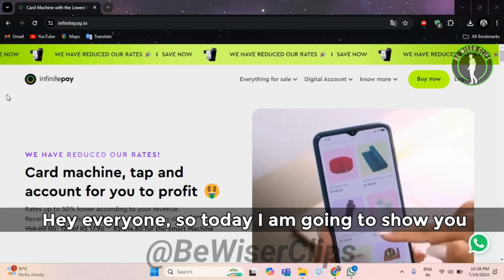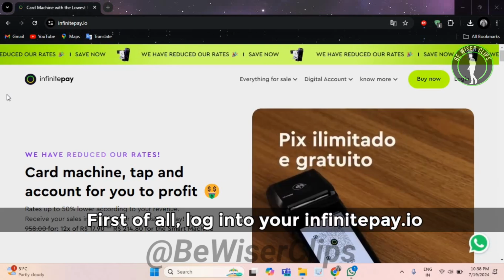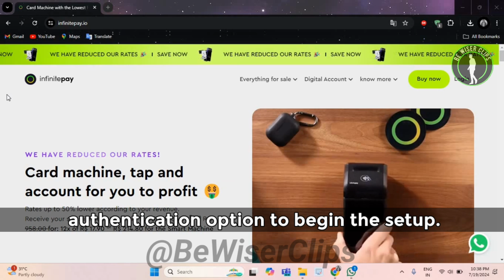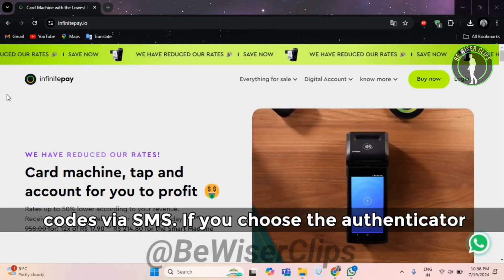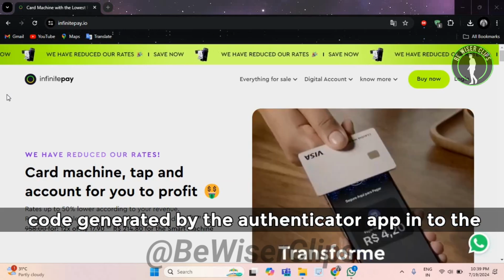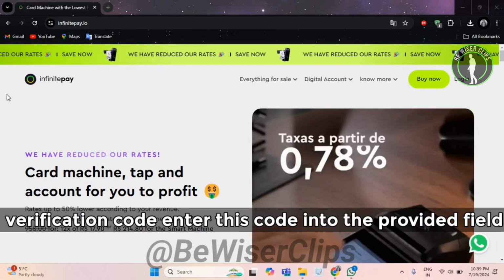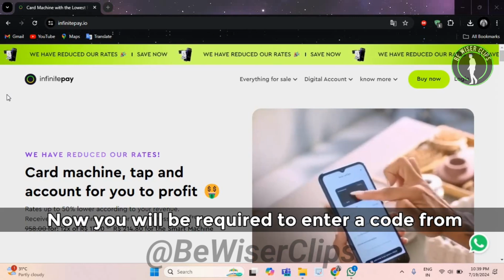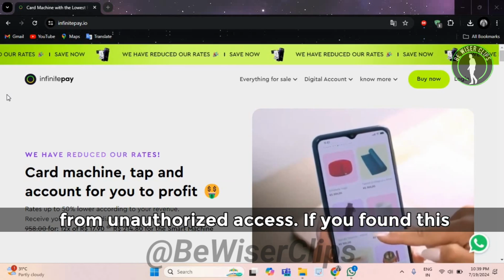How to Enable Two-Factor Authentication on InfinitePay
This video shows you How To Enable Two-Factor Authentication on InfinitePay Infinitepay.io Tutorials! Watch this Video till the end to learn How To Enable Two-Factor Authentication on InfinitePay Infinitepay.io Tutorials.

Were you able to figure out How To Enable Two-Factor Authentication on InfinitePay Infinitepay.io Tutorials Share this with your friends who want To Enable Two-Factor Authentication on InfinitePay Infinitepay.io Tutorials.

Problem Solved in this Video-:

What Do you Think of How To Enable Two-Factor Authentication on InfinitePay Infinitepay.io Tutorials?